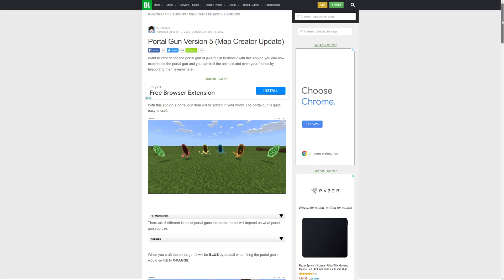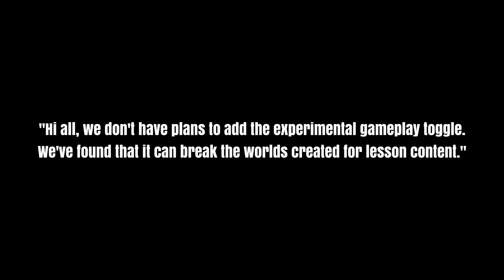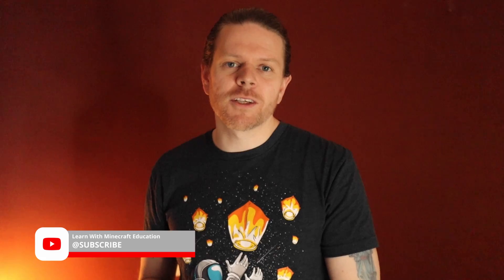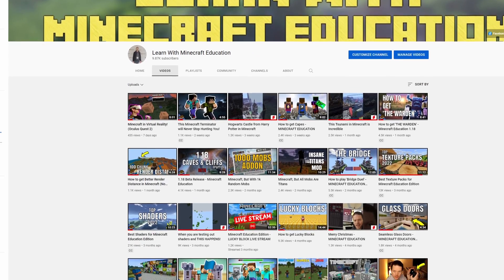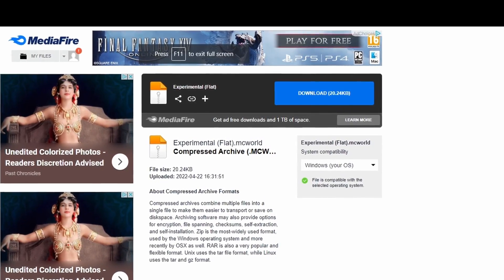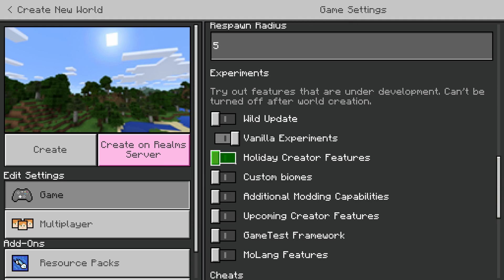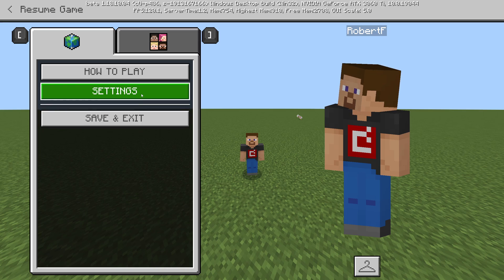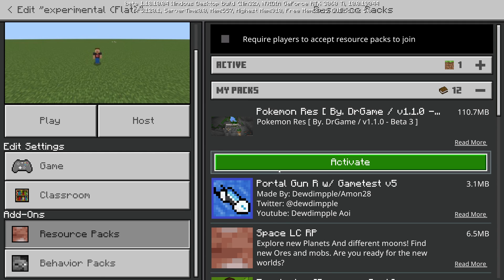How to Get Experimental Gameplay - Minecraft Education Edition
Today we look how to use experimental gameplay in Minecraft Education Edition. Experimental mode will let you toggle previously unavailable features so you can run new and interesting mods.
I cant show you where the experimental button is in education edition but i can show you this really quick and easy method to get a world file with the same settings.

Just use Bedrock to export the world file with the settings you want. If you don't have bedrock, I have included a mediafire link to two world files with experimental mode below.

0:00 intro
0:10 What is experimental gameplay?
1:13 How this method works
2:26 How to use mods
3:25 Outro/ Final thoughts

My Equipment:

PC:
PROCESSOR (CPU): AMD Ryzen 5 3600 6 Core
GRAPHICS CARD: GeForce RTX 3060 Ti 8GB
MEMORY (RAM): 16GB DDR4 3200MHz